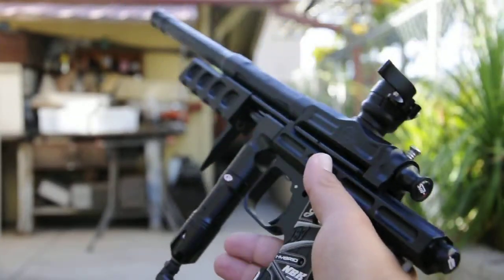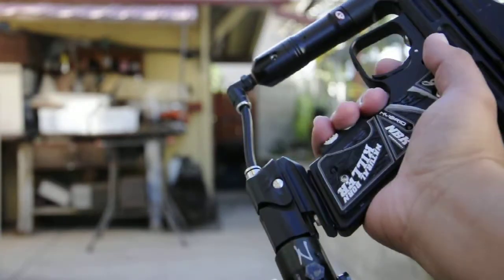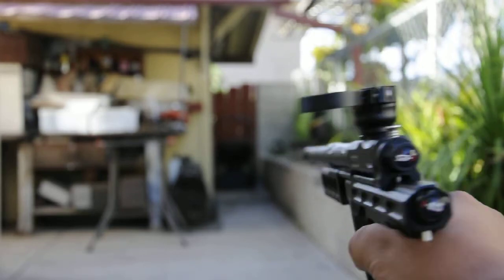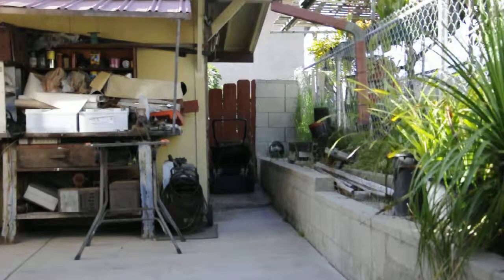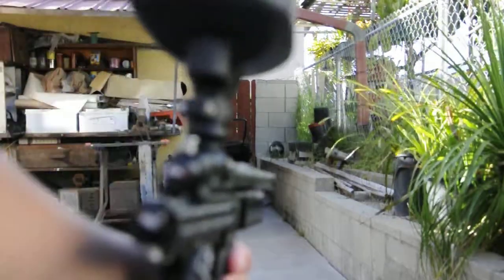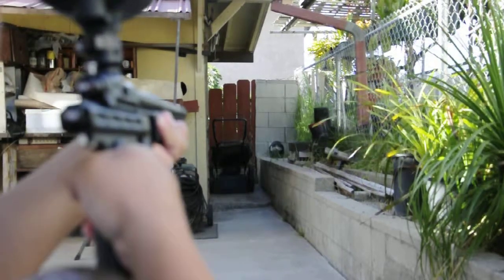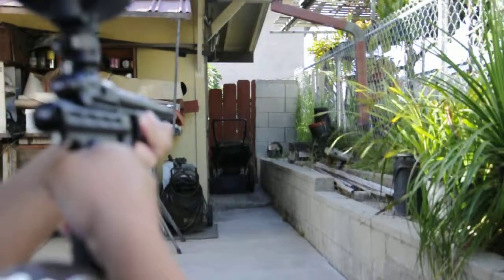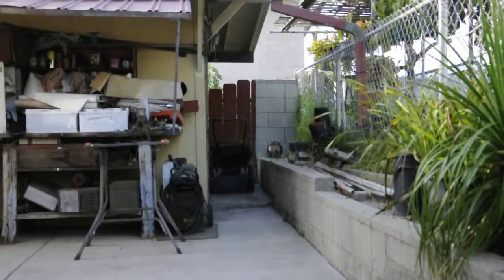Sanchez Machine SM-1 Pump Halfblock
Sanchez Machine SM-1 Halfblock
• CP gen 3 regulator
• Planet Eclipse POPS on / off
• shooting XO balls (month old)

I'm proud of this one, it's my favorite pump. Shoots consistently 295 + / - (1) @ Chrono. I've never shot anything this consistent. Sorry I don't have any proof, no chrono at home. Just gotta take my word for it.